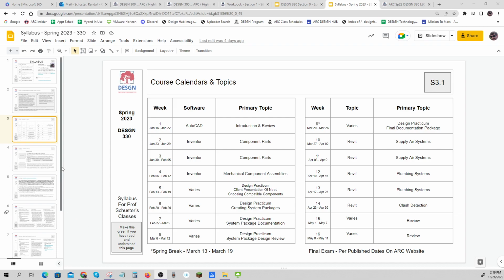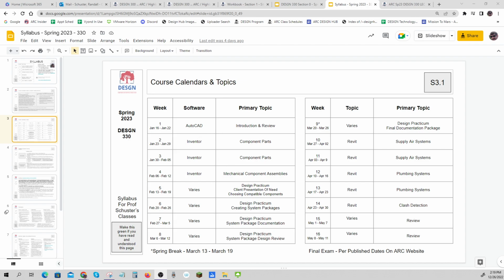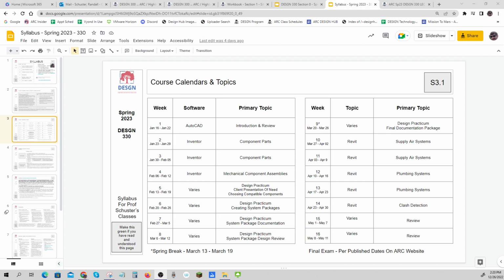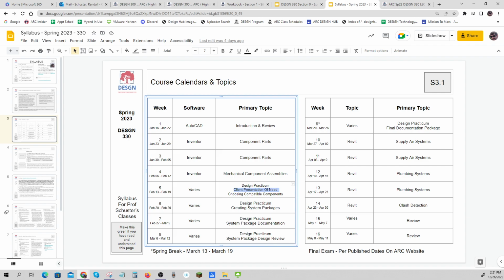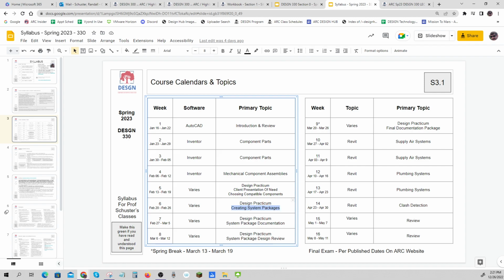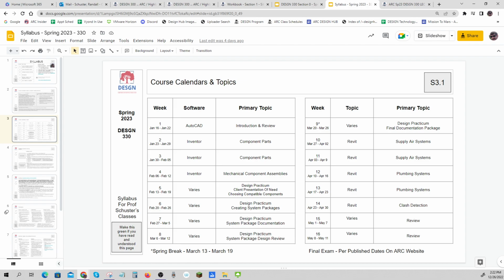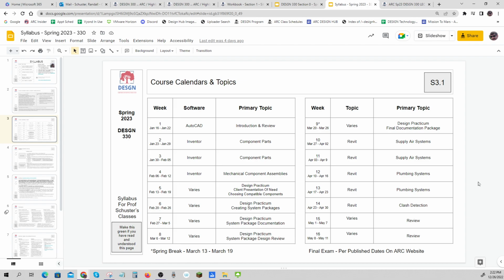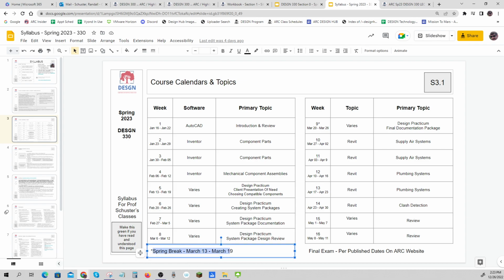Lecture Course Topics DESGN 330 Spring 2023